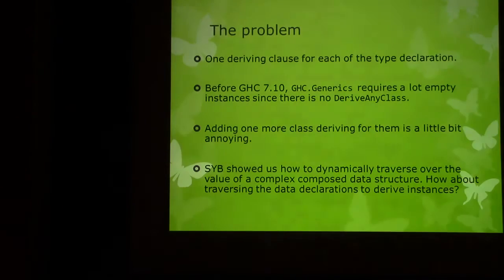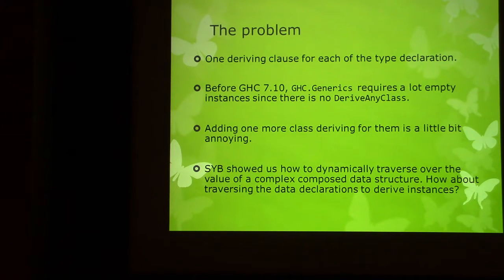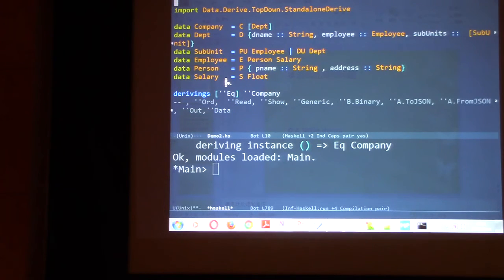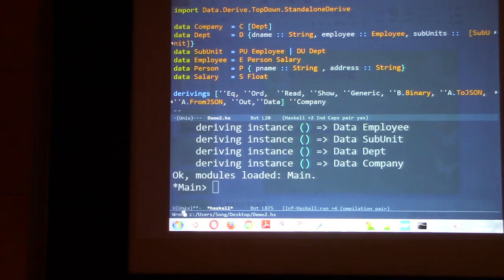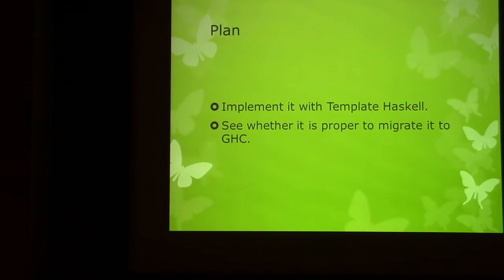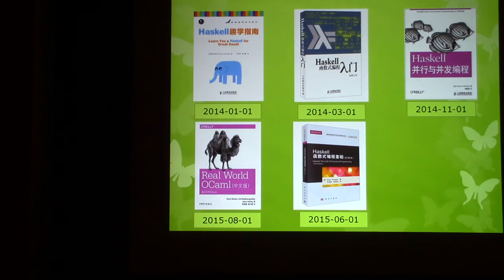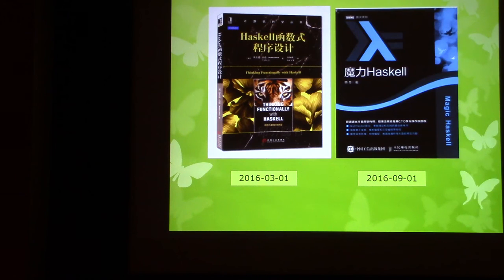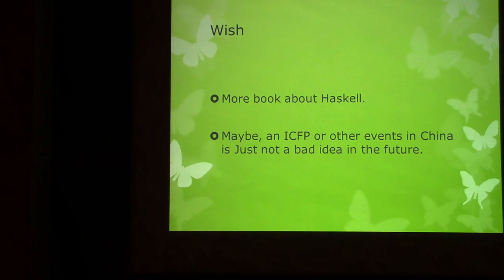11 4 Deriving instances top down